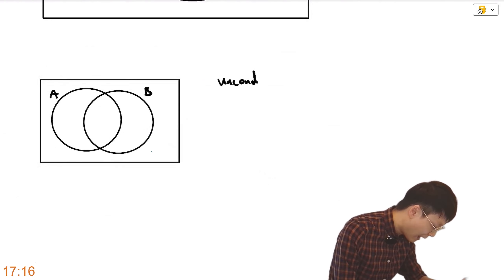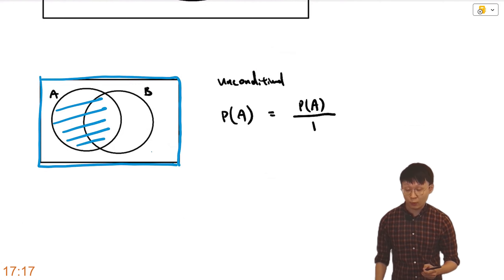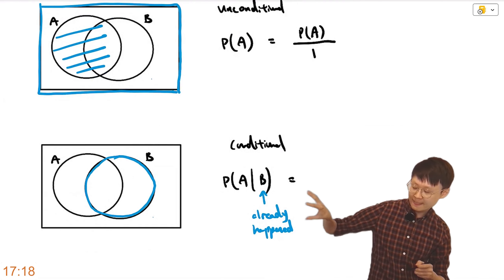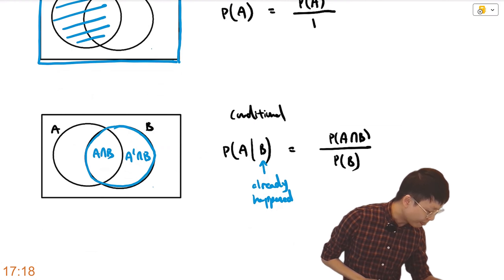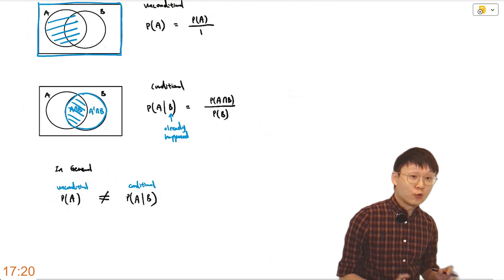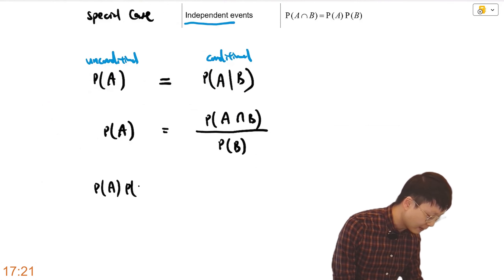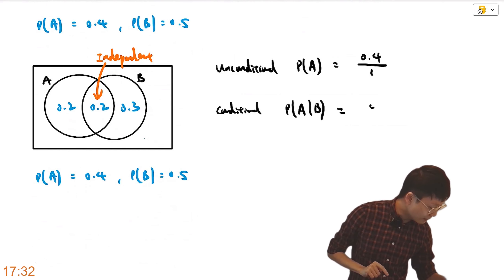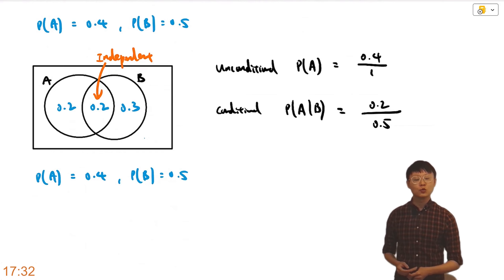Explain Conditional Probability / Independent Events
The conditional probability of A given B is the chance of A occurring only within the sample space of B. In contrast, the unconditional probability of A is the chance of A occurring within a 100% sample space.

A and B are independent if the conditional probability of A given B is the same as the unconditional probability of A. The occurrence of B does not affect the occurrence of A.